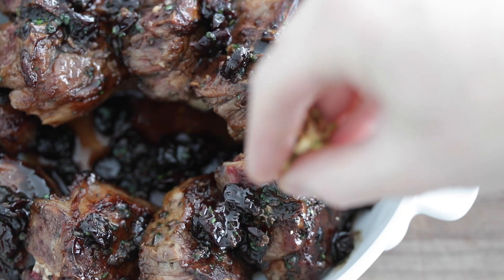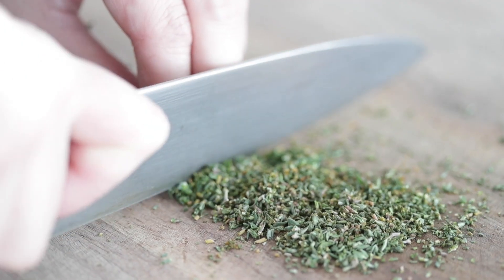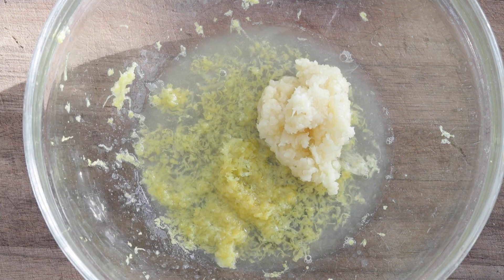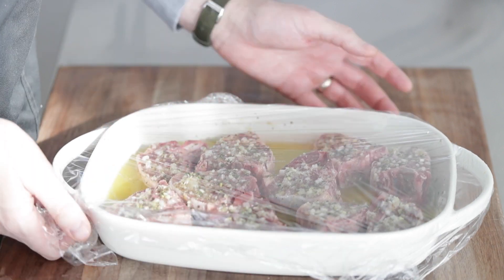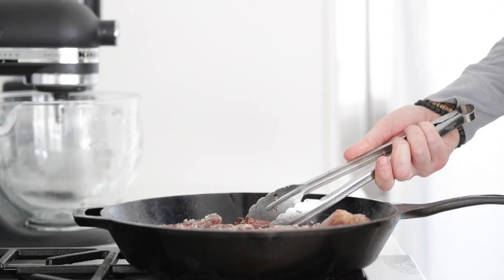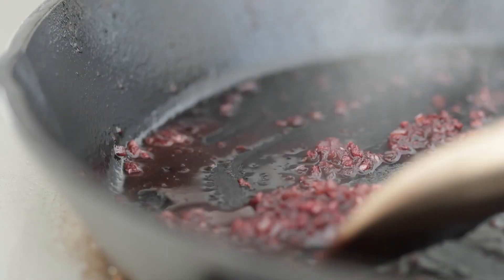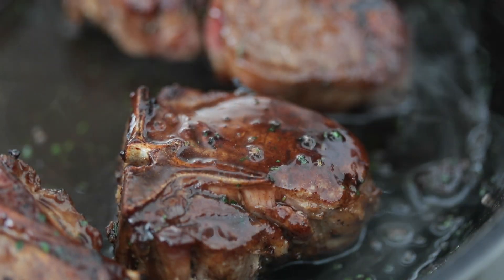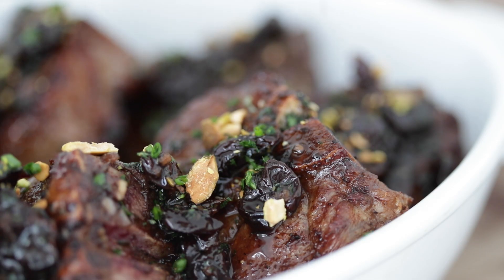Pan Seared Lamb Loin Chops with Tart Cherry Compote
This delicious garlic and herb marinated pan-seared American lamb loin chops go perfect with this tart cherry and pistachio compote sauce. You will love how simple these are to prepare and just how flavorful they taste.

Written Recipe:

For the Marinade:

• 1 ½ tablespoons finely minced fresh thyme
• 1 large peeled and small diced shallot
• 6 finely minced garlic cloves
• zest and juice of 1 lemon
• 1 ½ cups of olive oil + 1 tablespoon
• 10 4-ounce American lamb loin chops
• 1 tablespoon unsalted butter

For the Sauce:

• 2 tablespoons unsalted butter
• 1 small peeled and small diced shallot
• 2 finely minced garlic cloves
• ½ cup red wine, I prefer merlot
• 3 cups good beef stock
• 1/3 cup dried cherries
• 1 teaspoon each finely minced fresh thyme, parsley, and chives
• 2 teaspoons of crushed pistachios